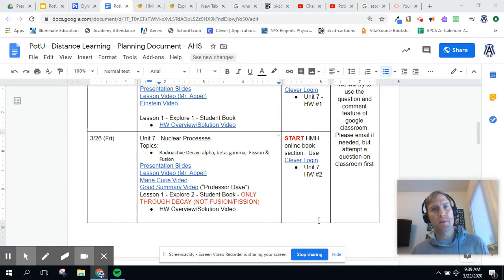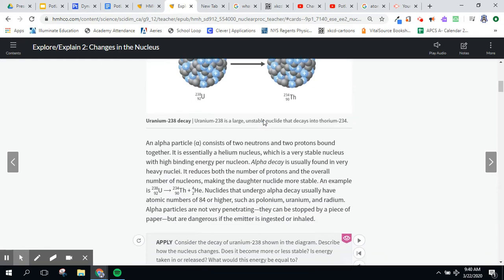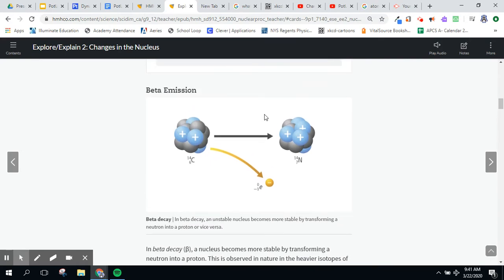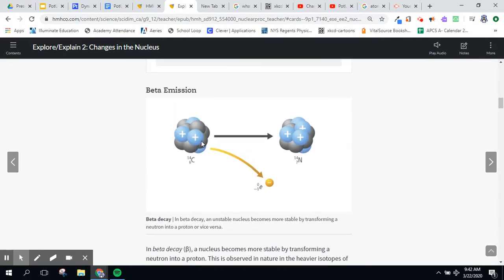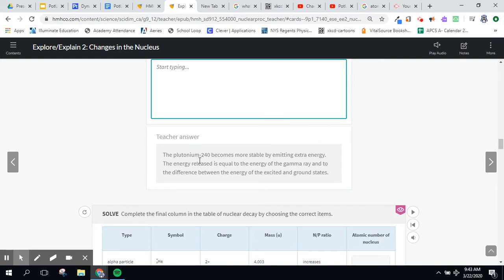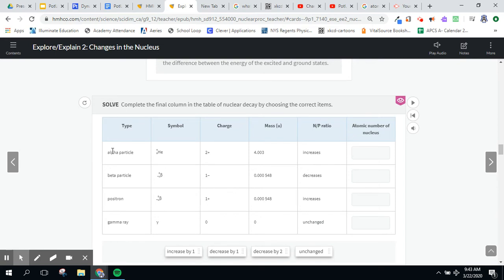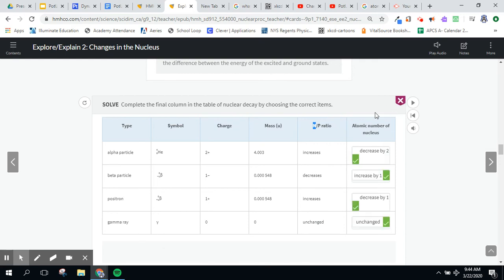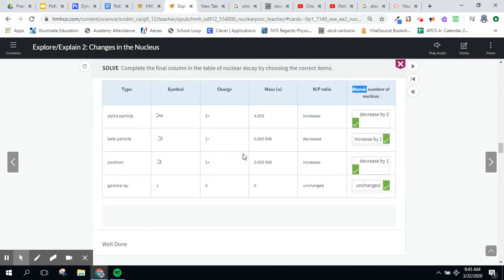PotU - Unit 7 - HW #2 - Overview Video #1